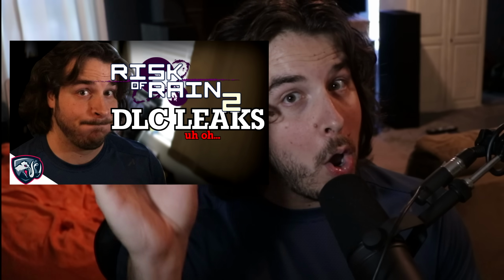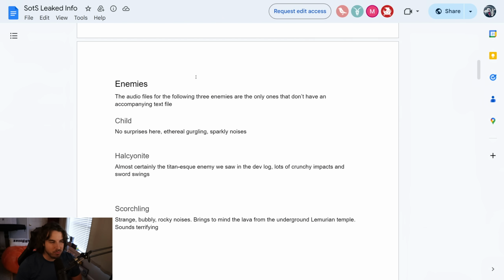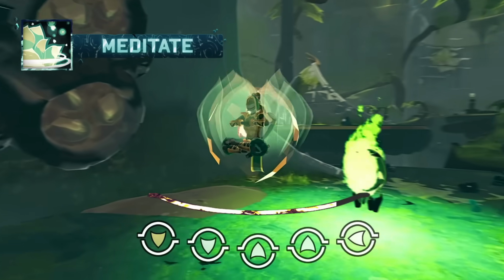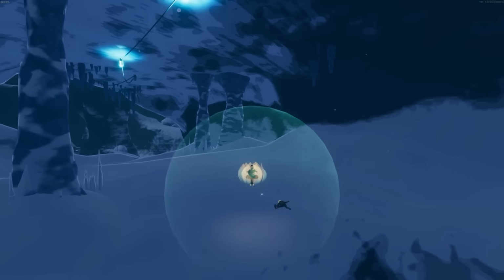EVERYTHING included in Risk of Rain 2's Seekers of the Storm DLC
game is fixed now (for the most part) - I'd give the content a 6 or 7 out of 10. we're expecting a balance patch later on, so this may change.